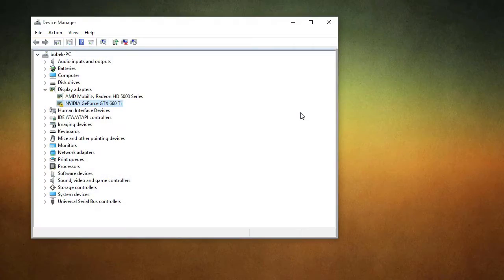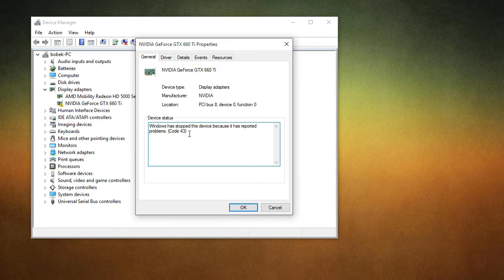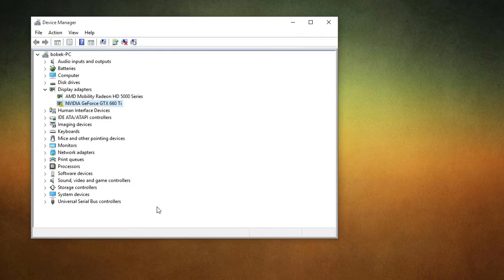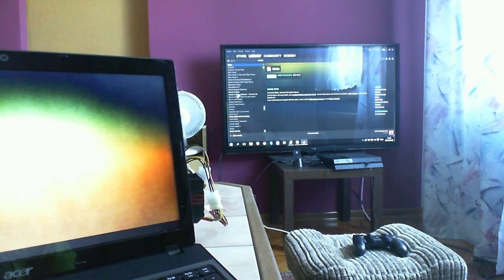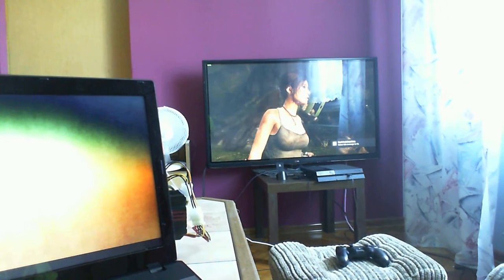EXP GDC Beast - Unboxing/Review (bought from Banggood.com)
Recently I bought external graphic card adapter from Banggood.com
This video will show what is in the package and , briefly how to solve most of the problems you will find.

Most people will also need to buy DIY Setup 1.3 that costs 25$
There is no good documentation or single point of information how to solve problems so you will need to search web for those.

If I'm not mistaken DIY Setup 1.3 is included in one of the competitors board so you will need to decide what is better for you, read the reviews and decide.

Also one note about DIY Setup app - before it was commercial it was freeware, if you manage to find version 1.0 or 1.1 you can use it to fix the easiest problems, don't know if you will be able to fix error 12 .

Nice tutorial for using internal monitor while working with gdc beast and external nvidia gpu can be found

Laptop:
  - Acer Aspire 5551g

GPU:
  - GTX 660TI